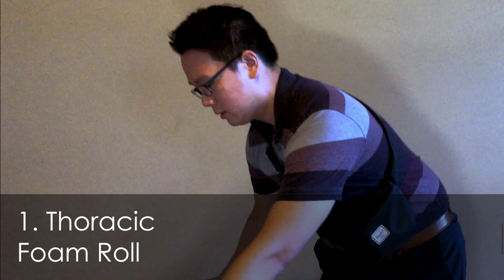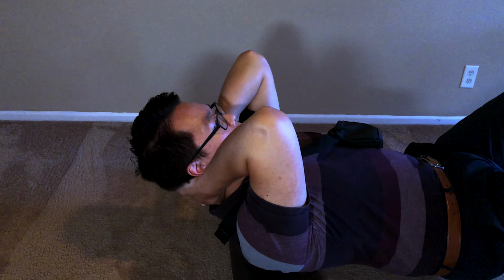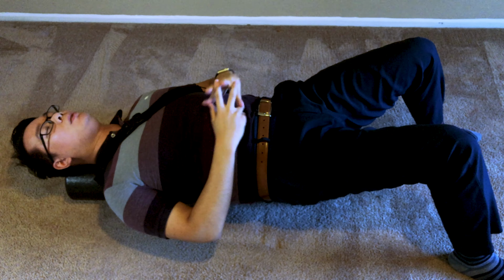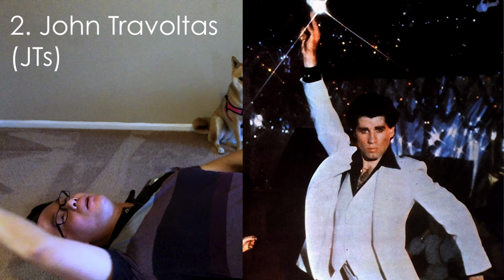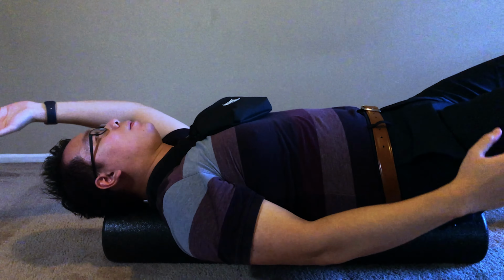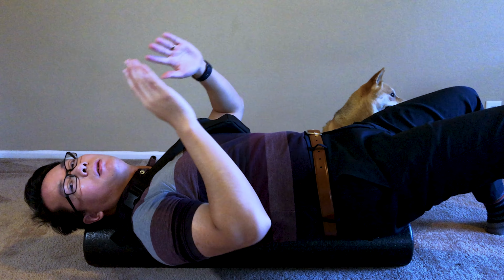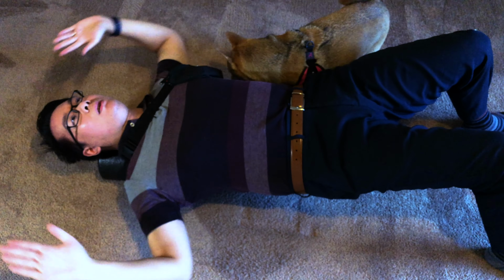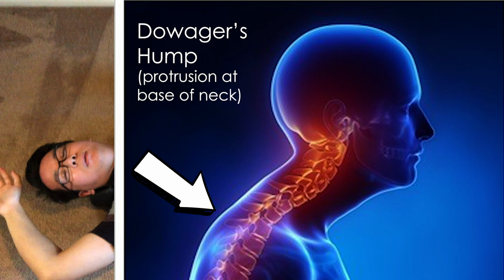Neck Pain Working From Home? Foam Roll Tutorial For Relief!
Working from home or at a workstation for multiple hours can lead to significant neck pain and postural issues.  I show you 3 techniques I give most individuals who have neck/upper back pain related to ergonomics and a forward head posture so you don't need to leave your home or pay for a therapist for relief.

AmazonBasics 36" foam roller
I recommend the 36 inch so that you can perform the last two exercises!

0:00 Intro
0:50 Thoracic Foam Roll
1:51 John Travolta's
3:04 Cervicothoracic Junction

👋🏽 Hi, I'm Jon!
I'm a Physical Therapist and more recently, a YouTube content creator.   The pandemic has limited people from going out to their usual treatments.  In response, I want to help people to feel motivated and get better!